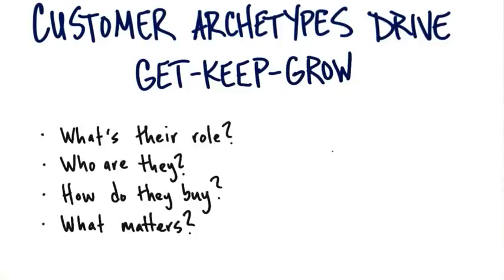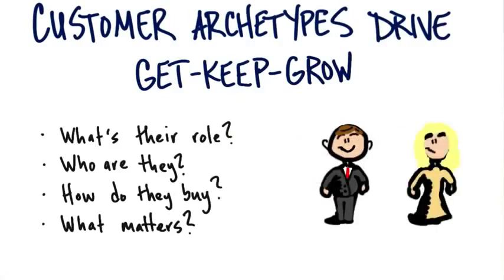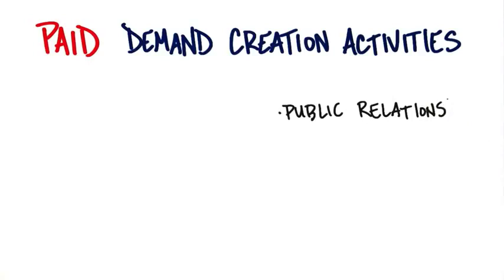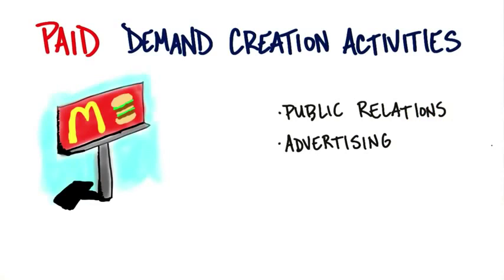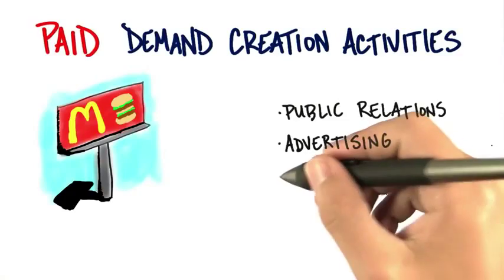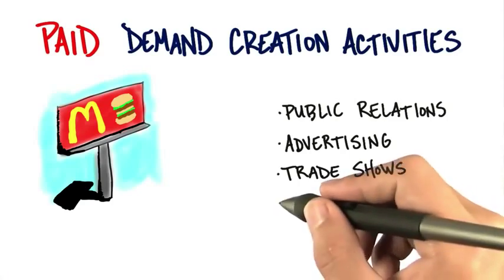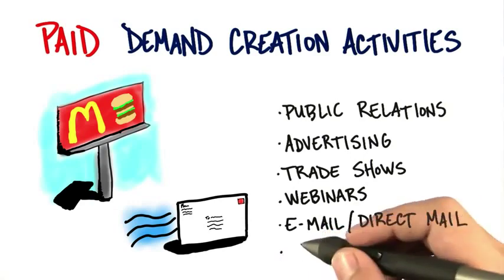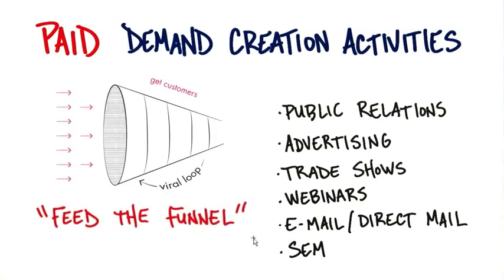B6 05 Paid Demand Creation